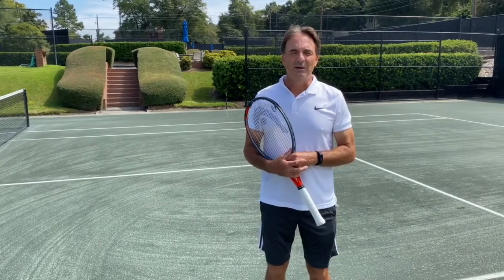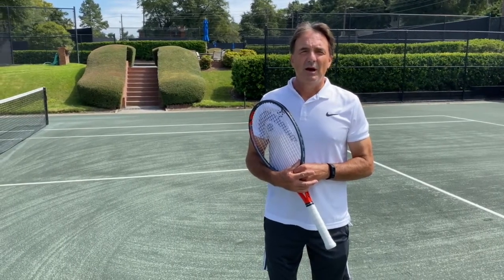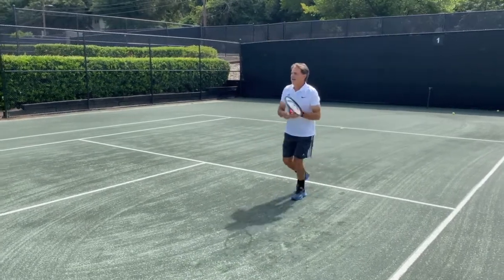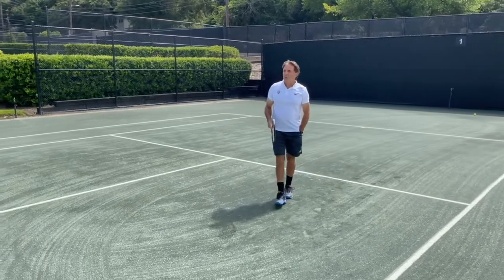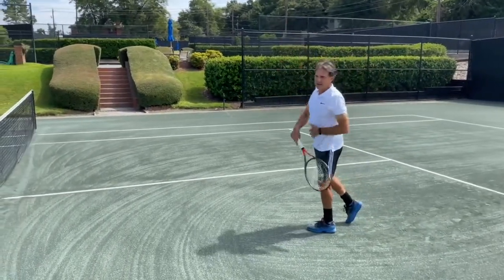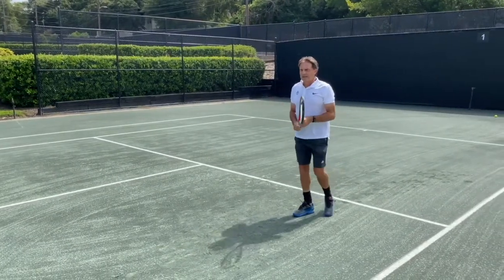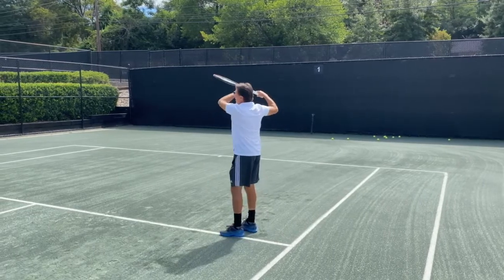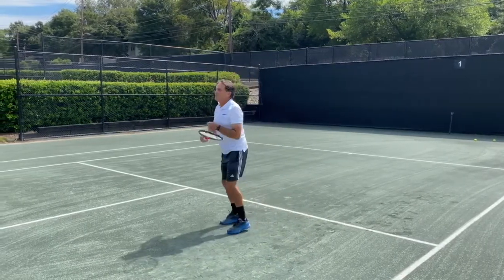GPTA-USTA Georgia Teaching Pro Spotlight - Marc Blouin (Augusta CC)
Augusta Country Club Director of Tennis Marc Blouin gives his tips on perfecting your overhead smash.